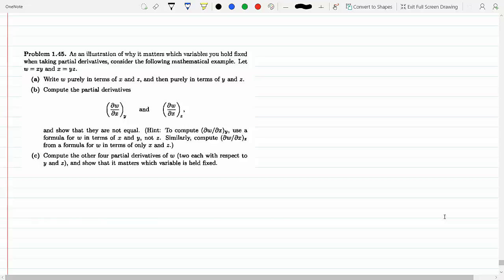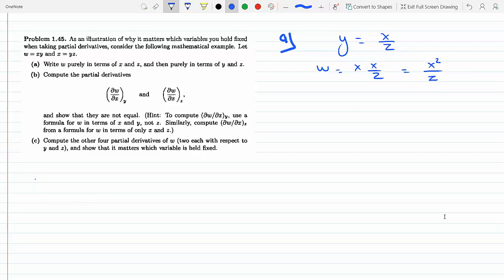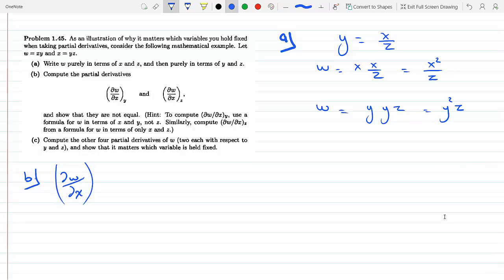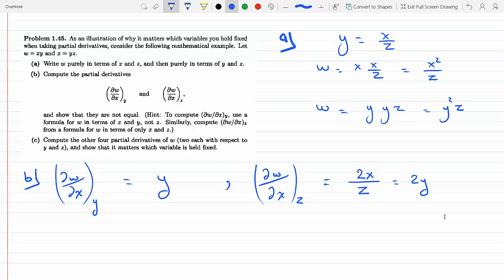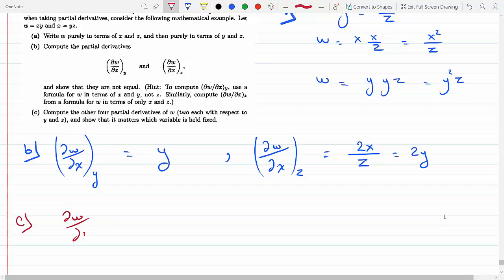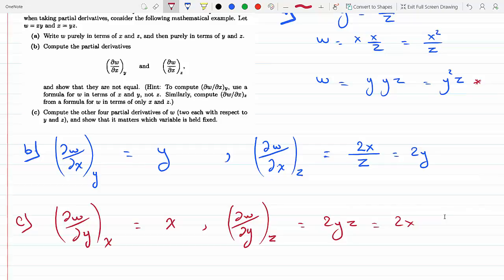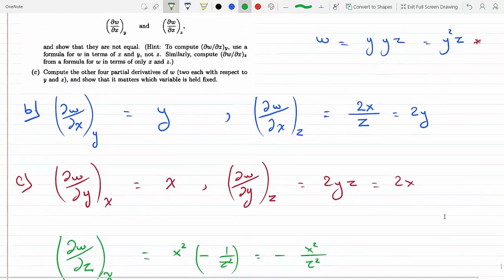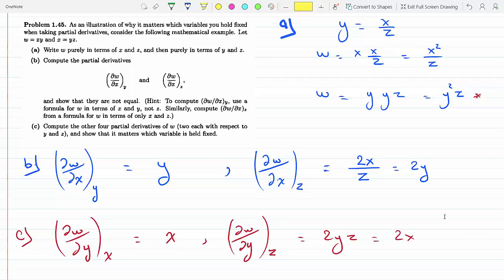Find partial derivatives holding different variables fixed and Compare P 1-45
Problem 1-45
 As an illustration of why it matters which variables you hold fixed when
taking partial derivatives, consider the following mathematical example. Let w = xy and x = yz.
(a) Write w purely in terms of x and z, and then purely in terms of y and z.
(b) Compute the partial derivatives

∂w
∂x
y
and
∂w
∂x
z
and show that they are not equal. (Hint: To compute (∂w/∂x)y, use a formula for w in terms of x
and y, not z. Similarly, compute (∂w/∂x)z from a formula for w in terms of only x and z.)
(c) Compute the other four partial derivatives of w (two each with respect to y and z), and show
that it matters which variable is held fixed